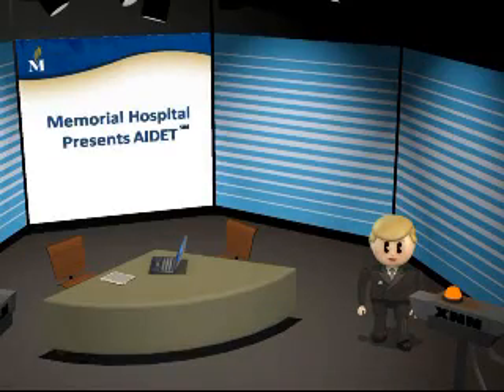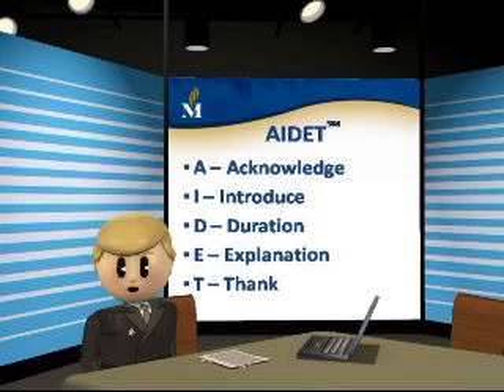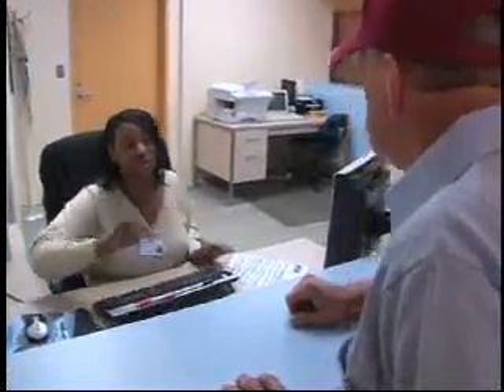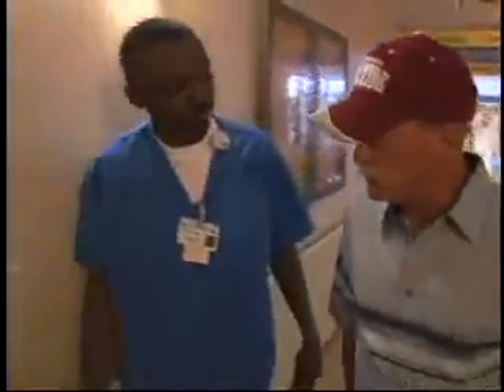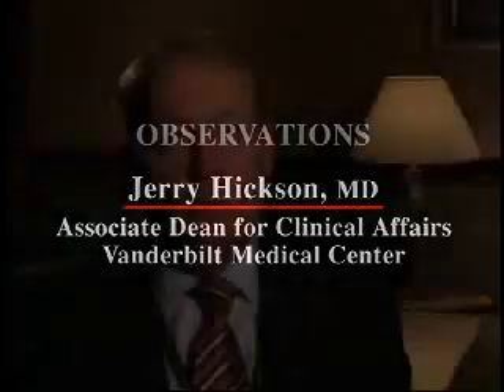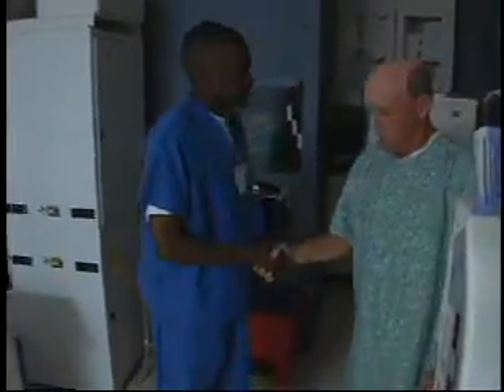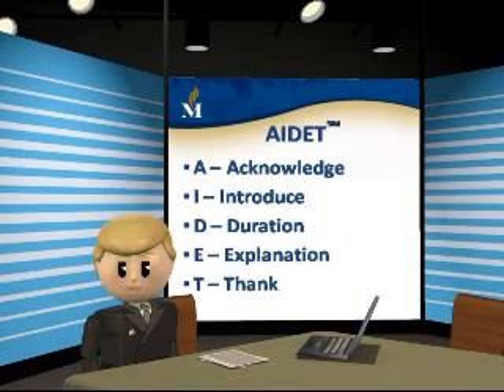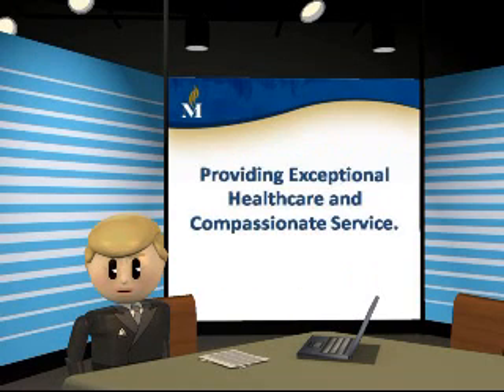AIDET Div One